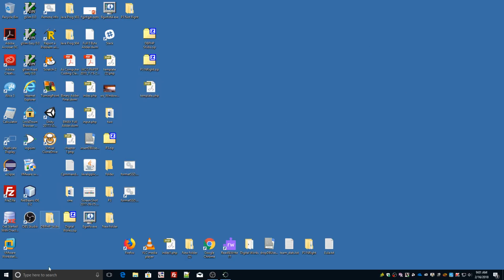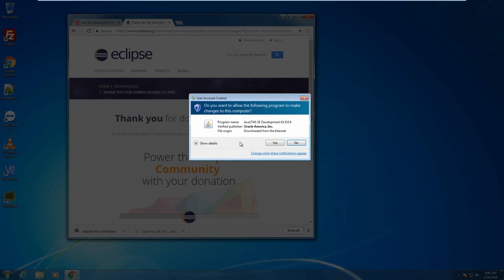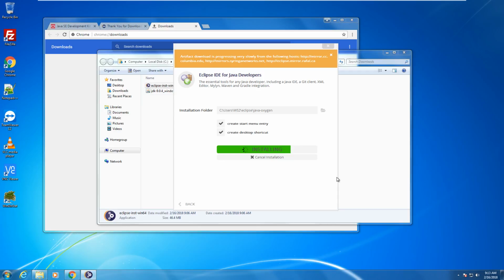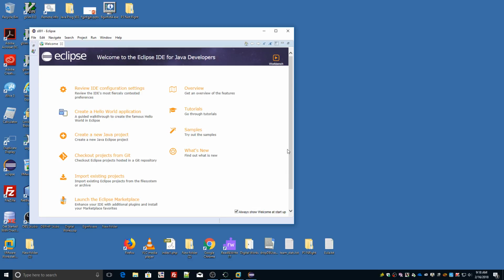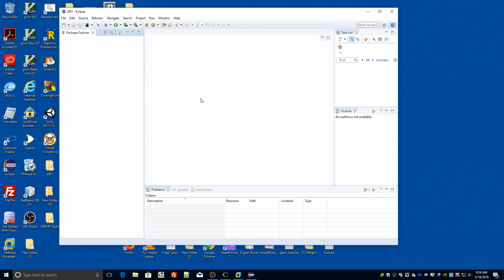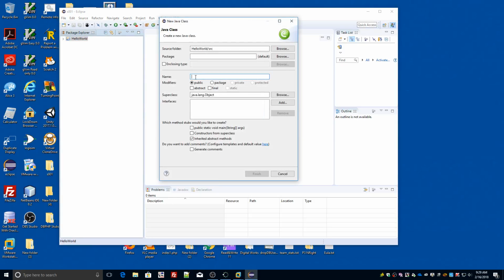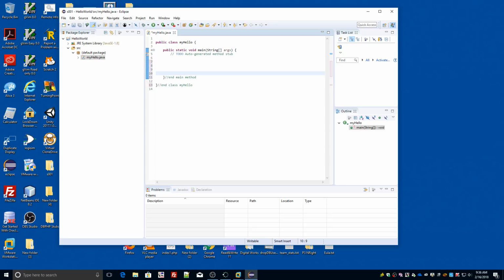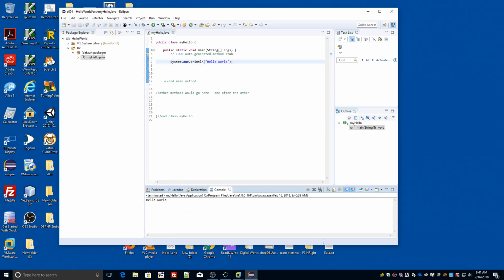COSC 101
We discuss and set up a new development environment with Java JDK SE and Eclipse IDE.  We create our first hello world program!  Woo Hoo!